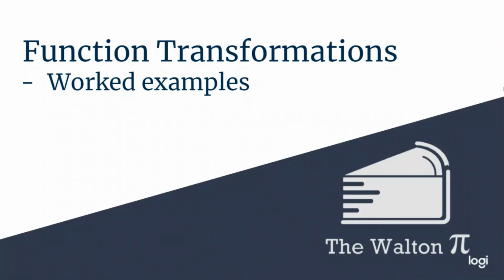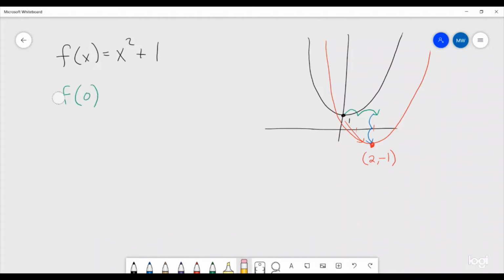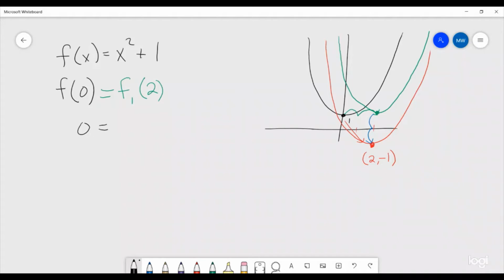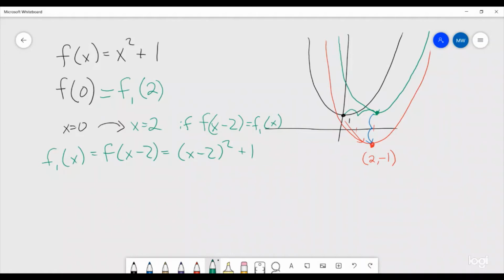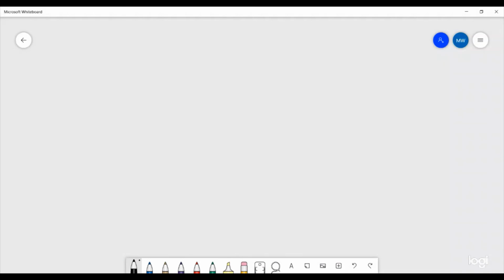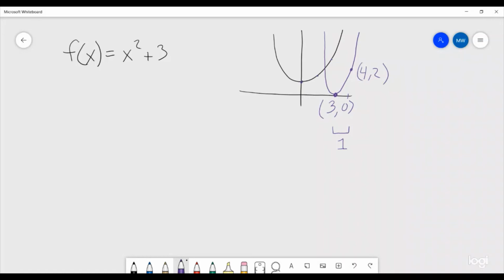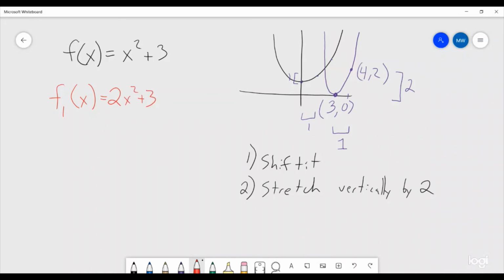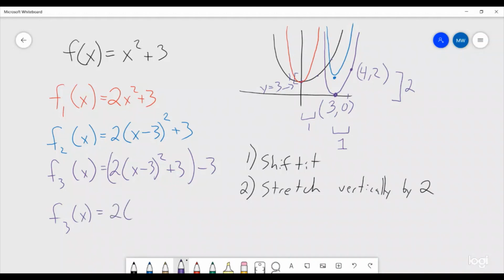Function Transformations Examples - "Calculus is a Piece of Pi" Section 1.3.1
This is a supplementary to the third video in Section 1 of my "Calculus is a Piece of Pi" series explaining Single-Variable Calculus.

In this video, we go through the process of using the rules for function transformations to transform one function into another.